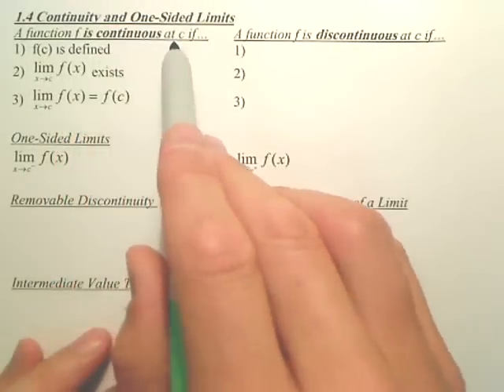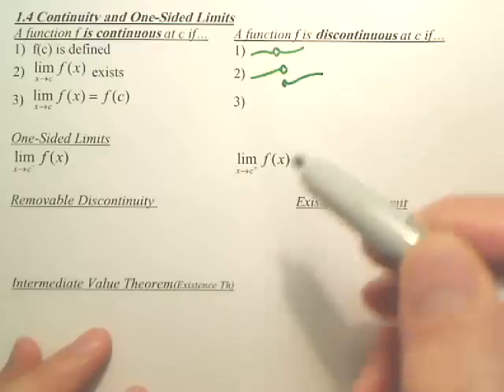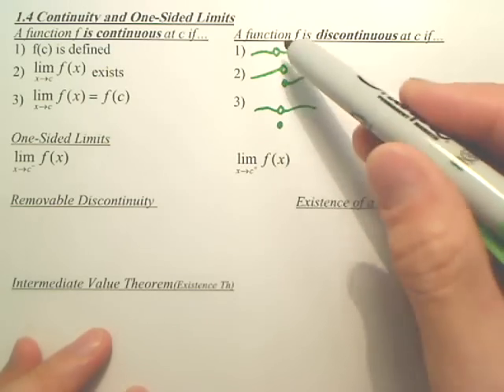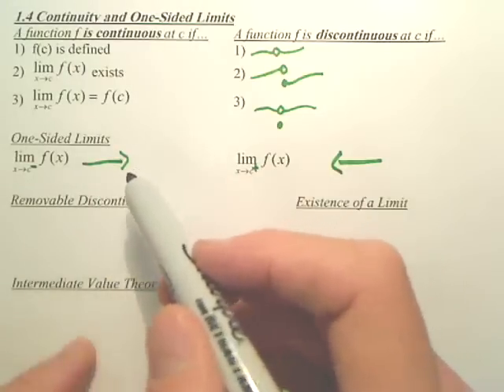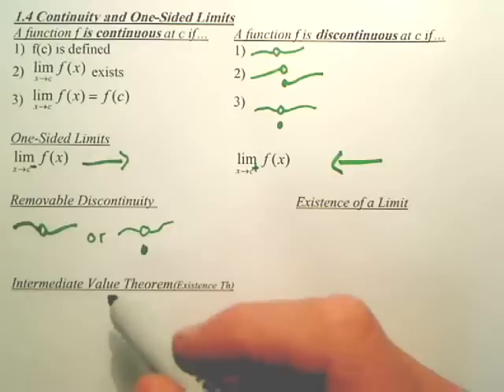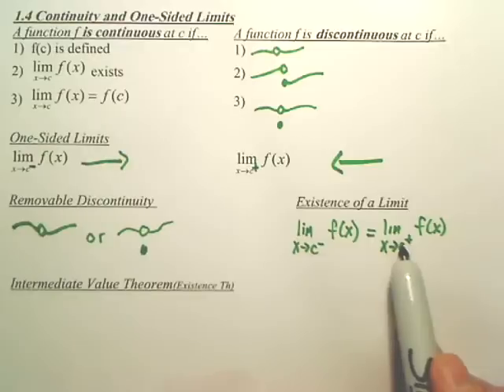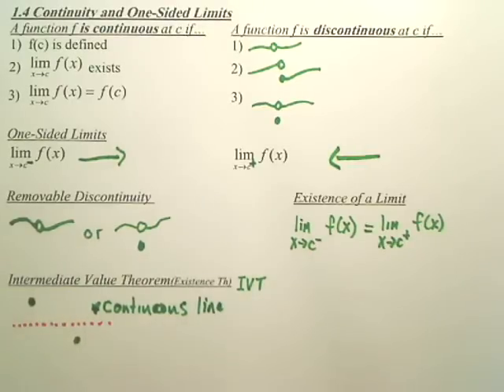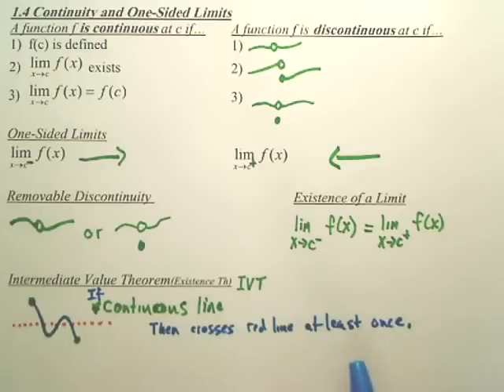Calculus 1.4a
Continuity and OneSided Limits